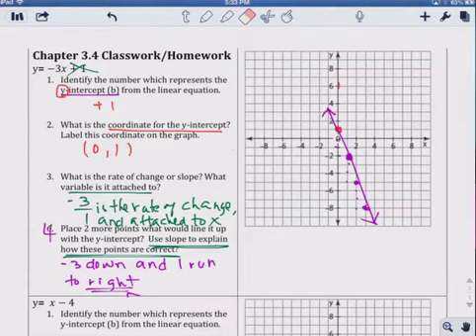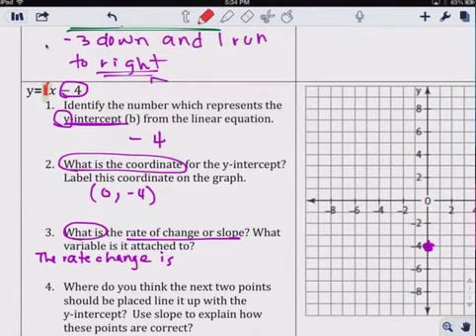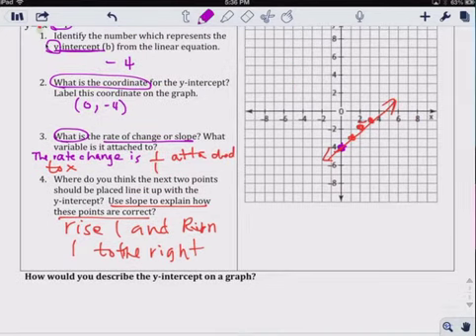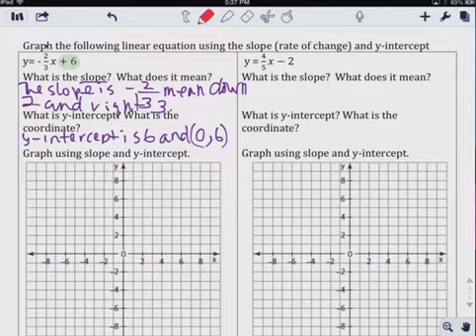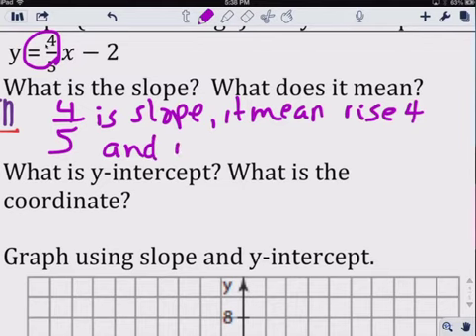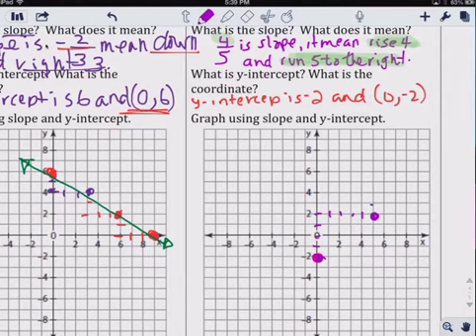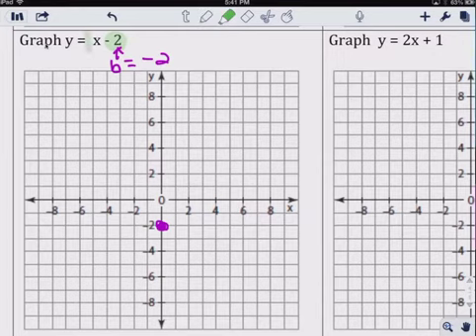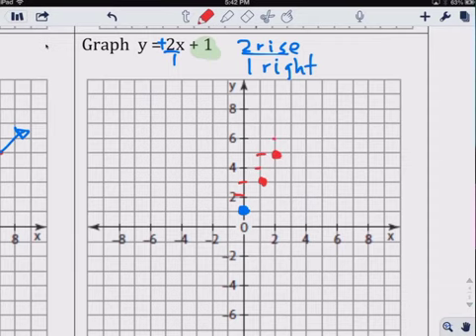HW Chapter 3 4Classwork homework